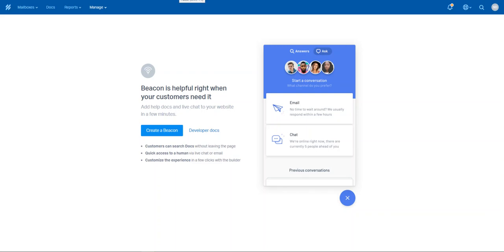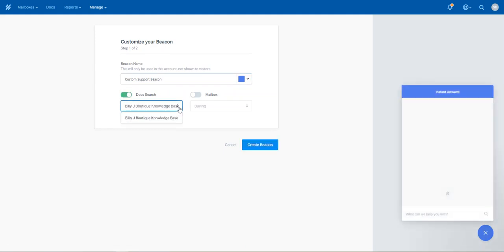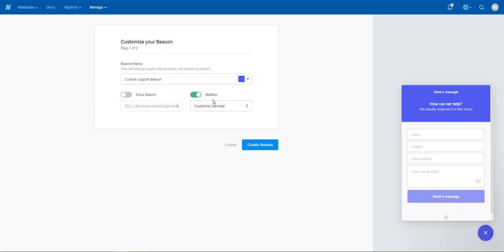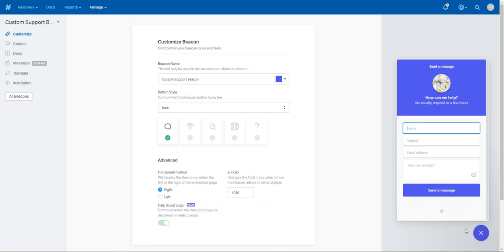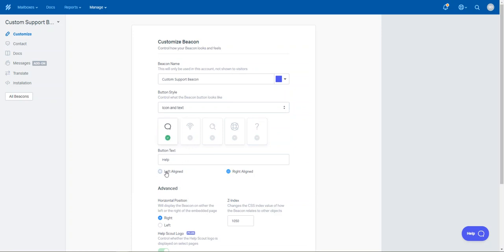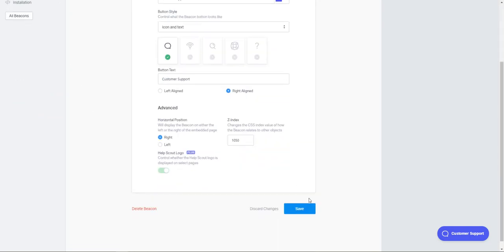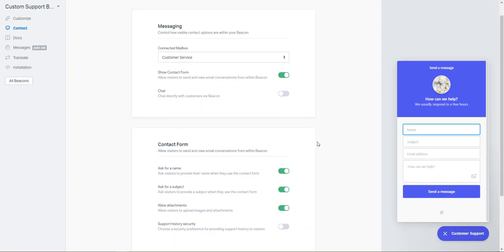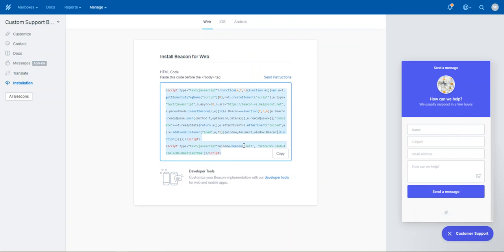HelpScout Beacon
How to set-up HelpScout Beacon on your website and what it allows you to do for your business.